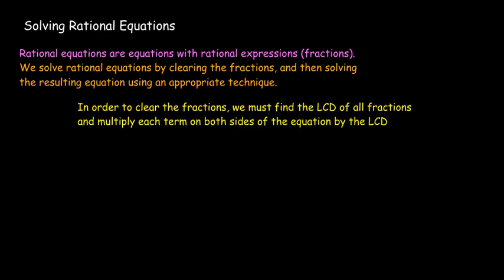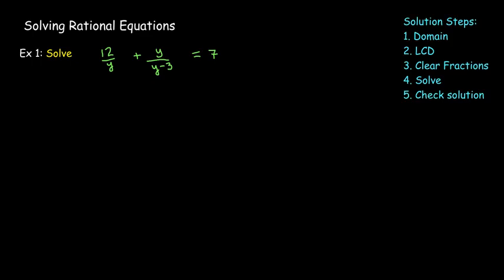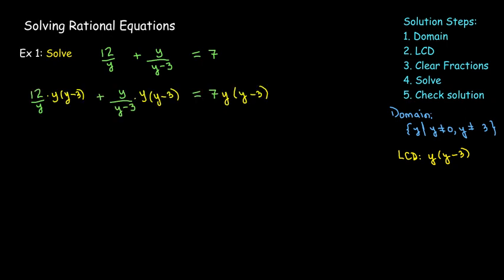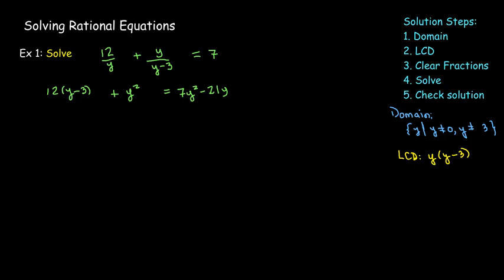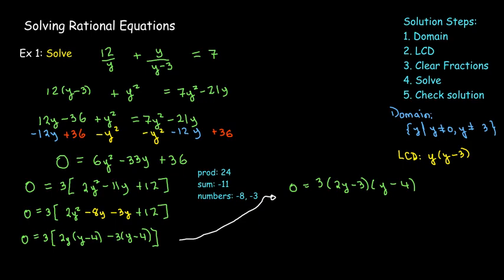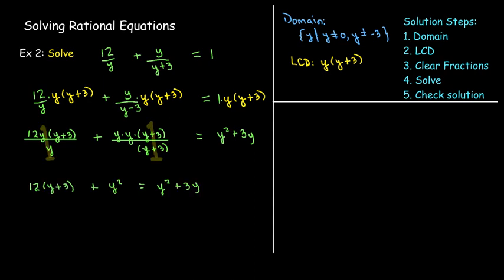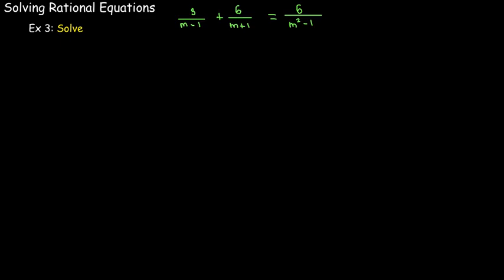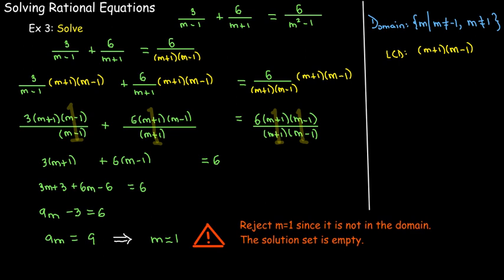Solving Rational Equations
We explore a strategy for solving rational equations by clearing the fractions.